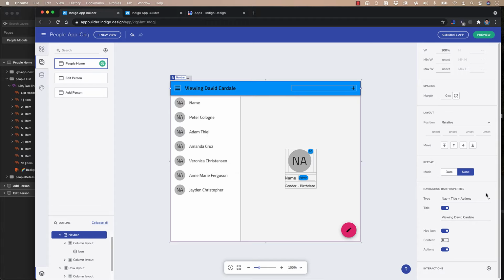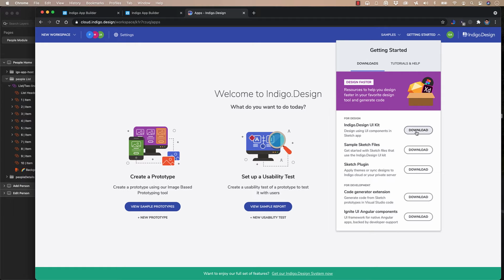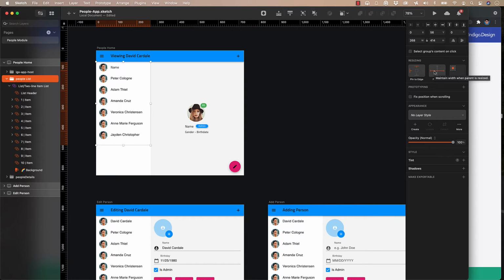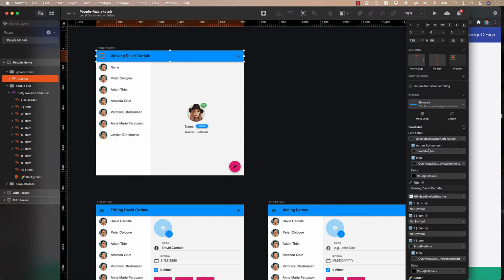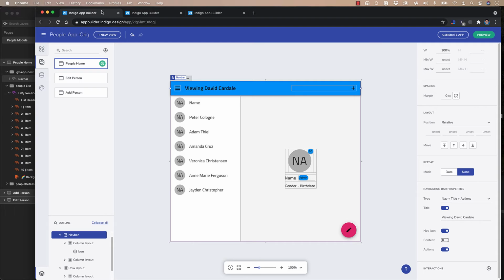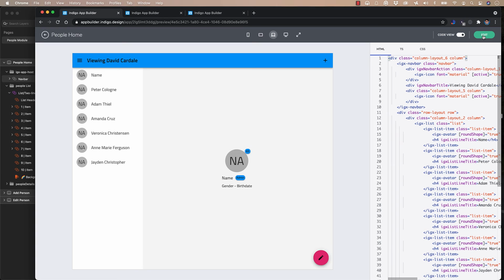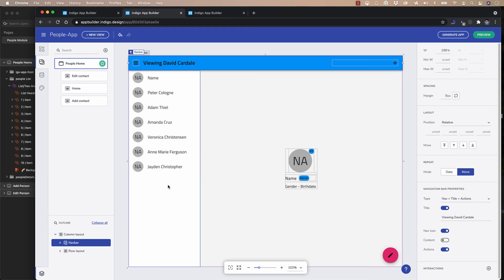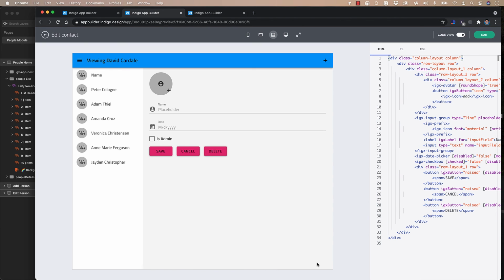Create App From Sketch